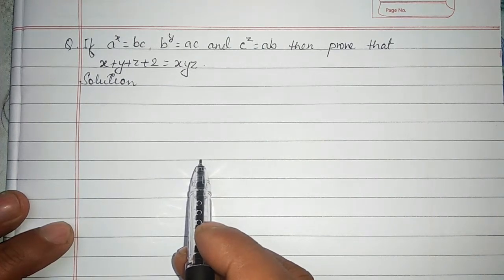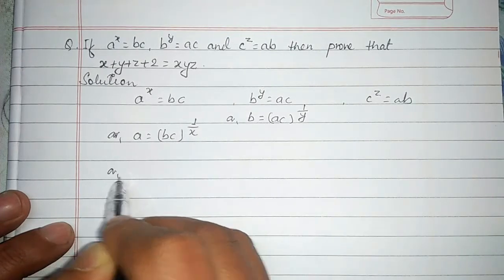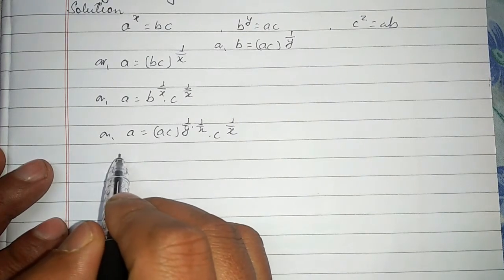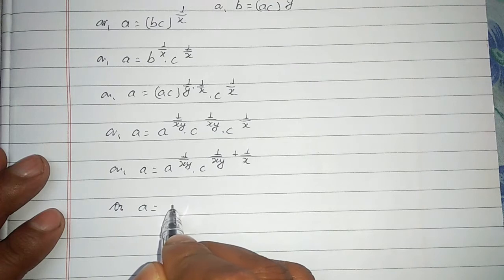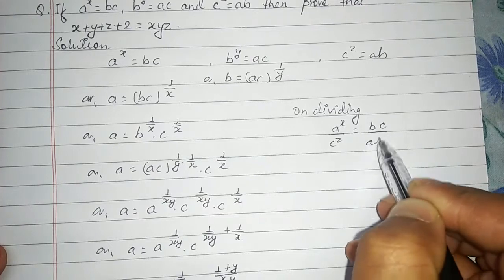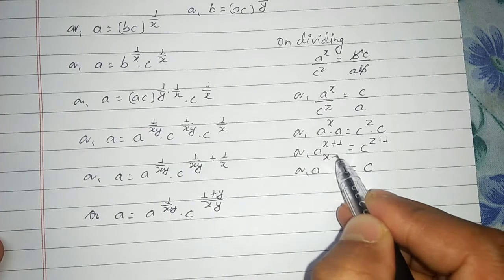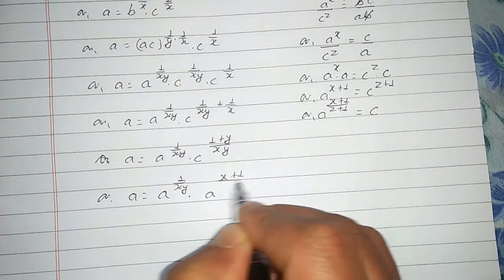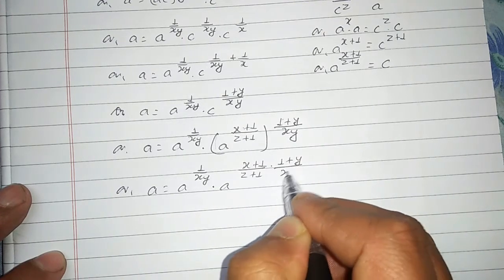Indices - Mathematics - Algebra - High School Level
Indices a topic of algebra.

This video helps to prove the identities of the topic Indices of algebra.